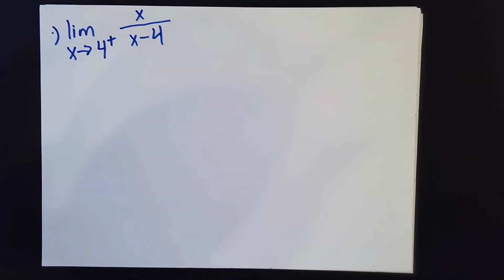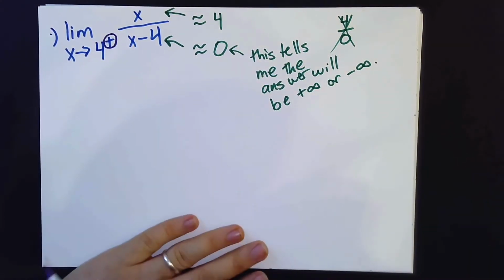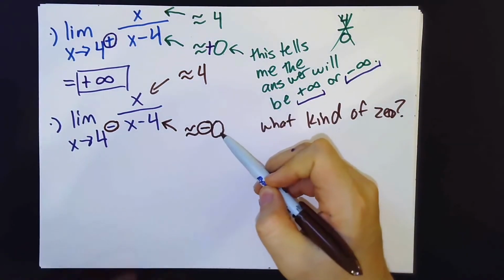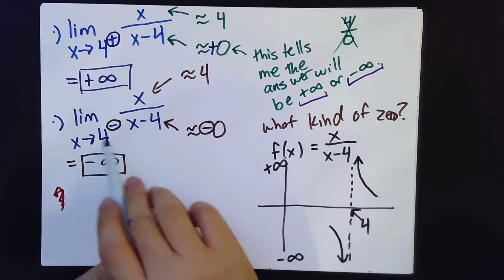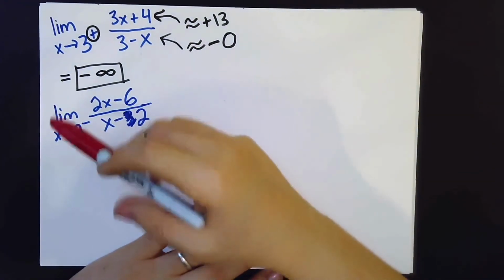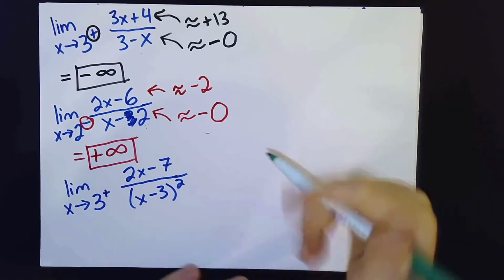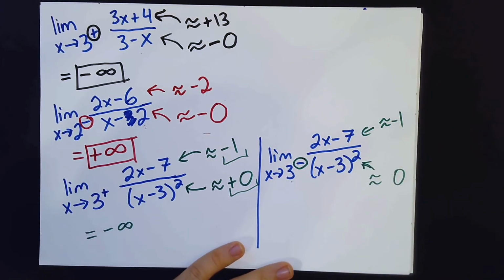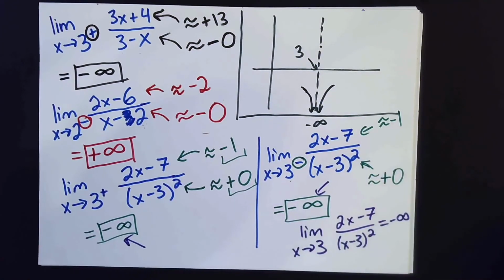Limits at vertical asymptotes | Section 2.4 part 2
In this video we cover how to use limits to talk about what happens at vertical asymptotes of functions.